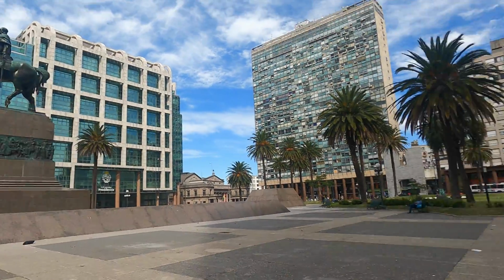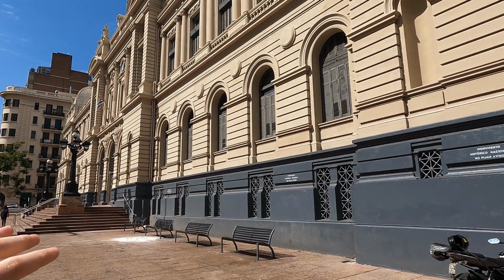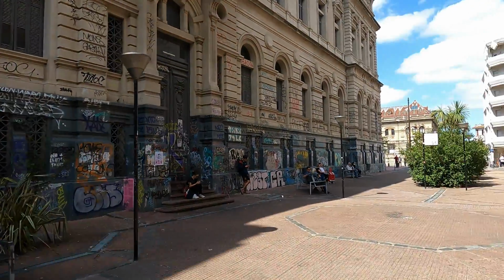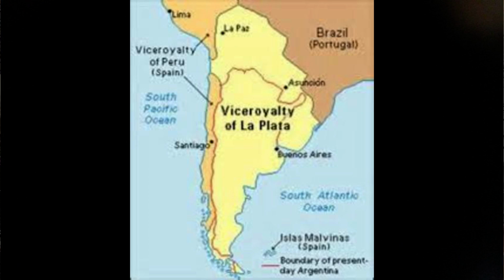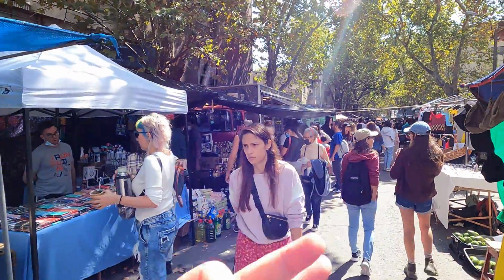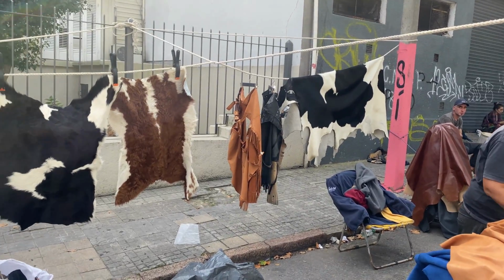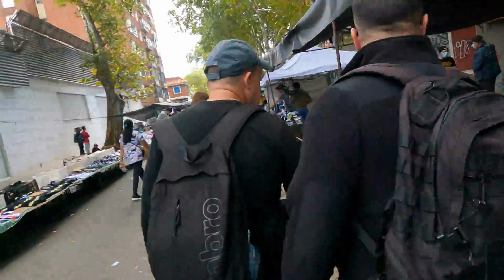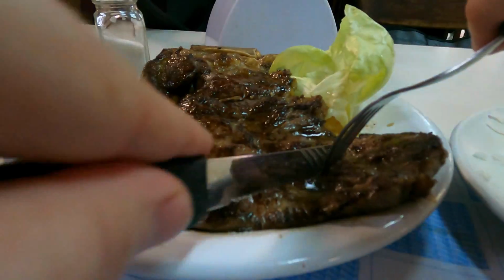What's Going on in URUGUAY? Is it Cheap? Is it Safe?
Today, we head to the streets of Montevideo, Uruguay to eat some food, and talk about one of the lesser known countries of South America. The little brother of Argentina and Brazil, Uruguay is a land of meat, legal weed and drone killing crested Caracaras. Come learn about this small country with a big heart!

GET TO KNOW ALL MY CONTENT HERE:
►hopp.bio/tastesfromtheroad

BACKPACKING TRAVEL ESSENTIALS
►Main Backpacking Backpack [Amazon]
►Great Front Facing Duffle-bag [Amazon]
►Quick Dry Towel [Amazon]
►Multi Country Charger Adapter [Amazon]
►Refillable Water Bottle [Amazon]
►Padlock [Amazon]
►Earplugs [Amazon]
►Power Bank [Amazon]

TRAVEL VIDEO AND PHOTOGRAPHY FAVORITES
►On the Go Video | Go Pro Hero 12 [Amazon]
►Photography | Sony A7C [Amazon]
►Portable Tripod [Amazon]
►Lavalier Microphone [Amazon]
►Drone [Amazon]
►Portable Monitor [Amazon]

Traveling the world is always an adventure. Eat, Taste and Explore. Come along.

Timestamp
00:00 Intro in Montevideo
00:28 Plaza Independencia
01:54 My drone got murdered
03:32 History of Uruguay
07:17 Into the sunday market
08:53 Yerba Mate Pause
10:18 The Green smell of Uruguay
11:21 Opinions about Uruguay
12:00 Why is Uruguay expensive?
13:18 Things to buy in the market
13:35 Eating at a local restaurant
14:56 Trying local booze
15:49 Sum up